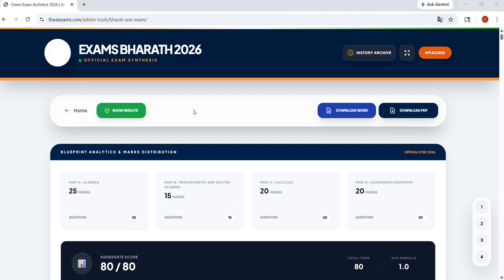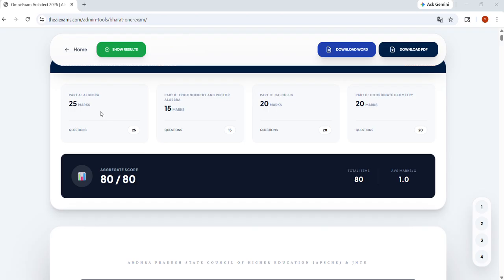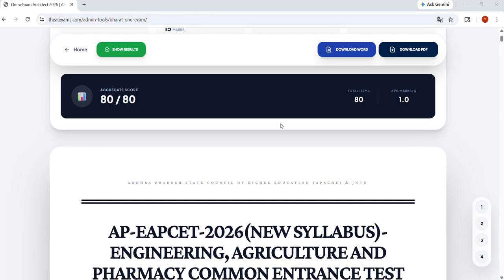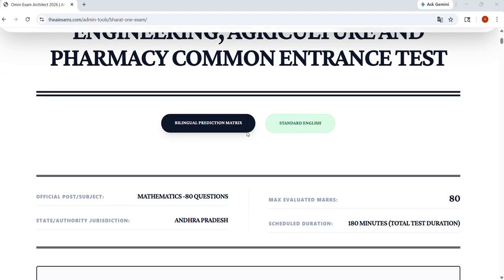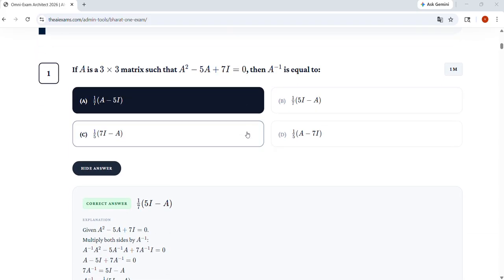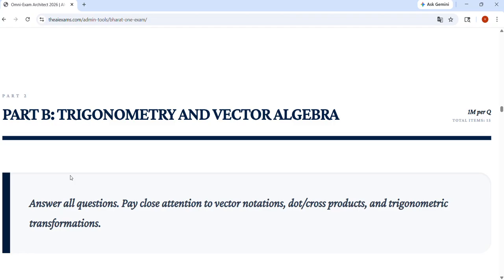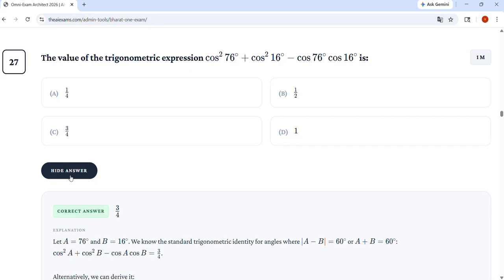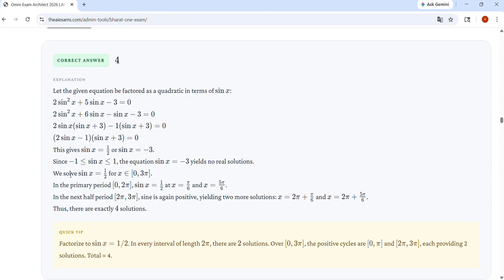AP-EAPCET-2026 MATHS MODEL PAPER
🚀 AP EAPCET 2026 MATHS | MODEL PAPERS | COMPLETE MASTERY FOR TOP RANKS!

Are you aiming for a Top Rank in AP EAPCET 2026?
This video is your ultimate weapon! 💯

📘 In this session, you will get:
✔️ Chapter-wise + Full-Length Maths Model Papers
✔️ High-quality, exam-oriented questions
✔️ Detailed step-by-step solutions
✔️ Smart strategies to boost your accuracy & speed
✔️ Real exam pattern-based practice

Because success in EAPCET is not just about studying — it's about practising the RIGHT questions in the RIGHT way.

🔥 Tagline: Practice Today, Secure Tomorrow!

✔️ AP EAPCET 2026 aspirants
✔️ Intermediate MPC students
✔️ Repeaters aiming for rank improvement
✔️ Students struggling with Maths concepts

🚀 Start practising NOW and move one step closer to your dream rank!